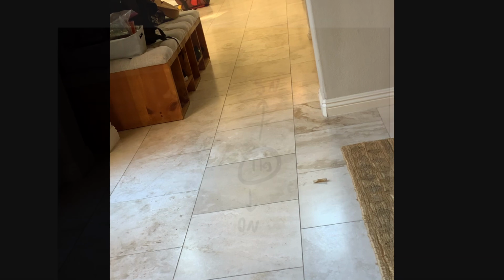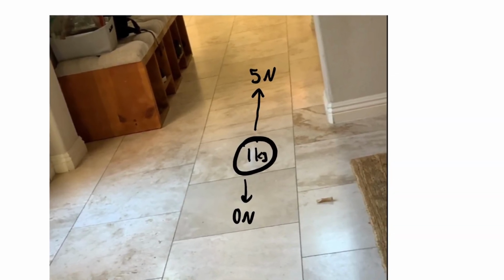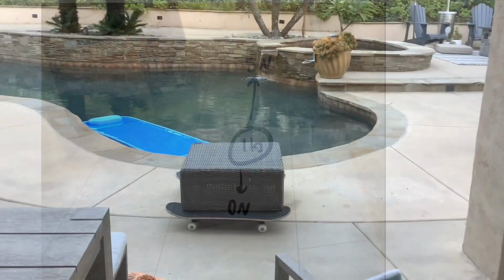October 20, 2022